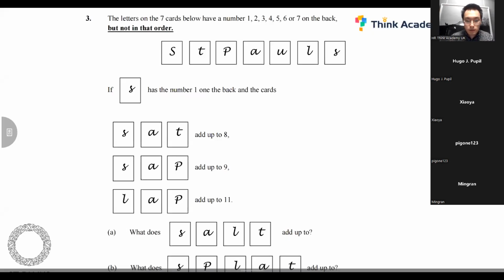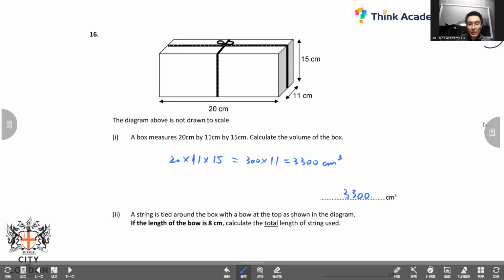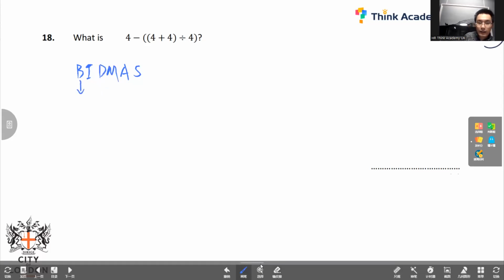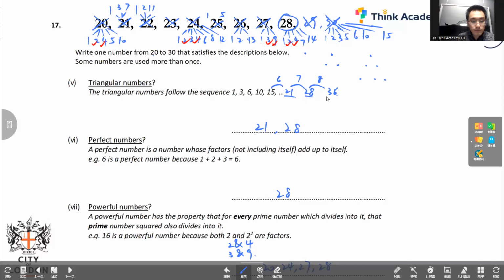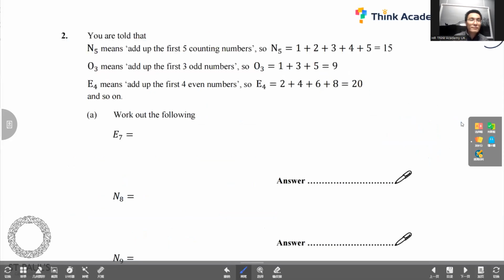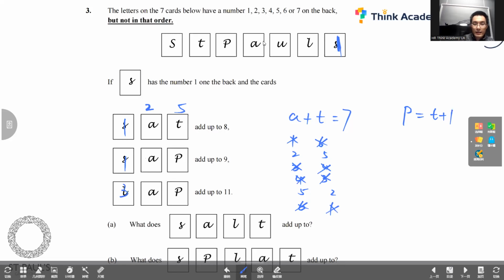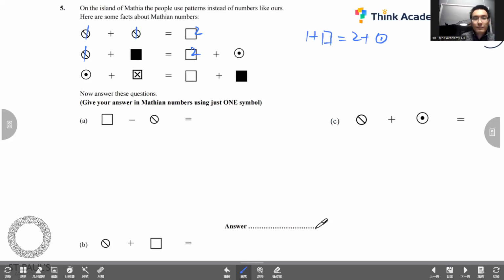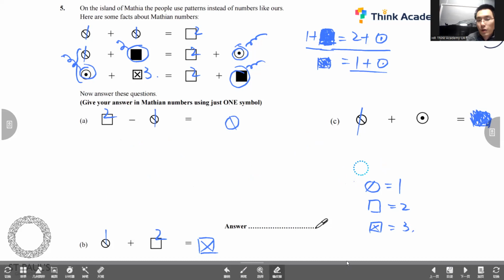Y6 L7 Office Hour Recording